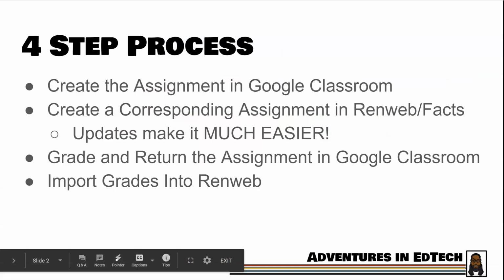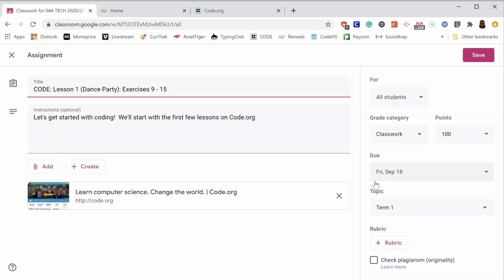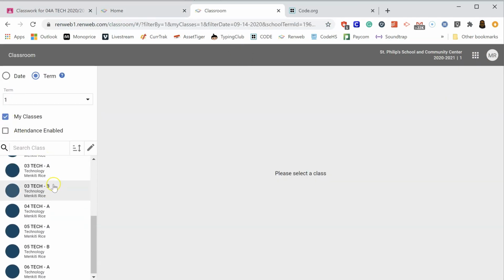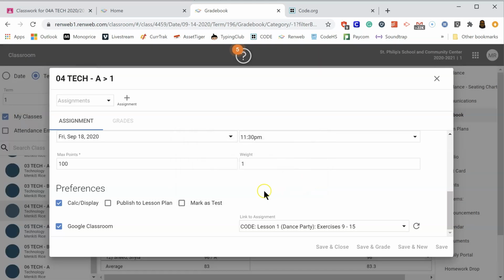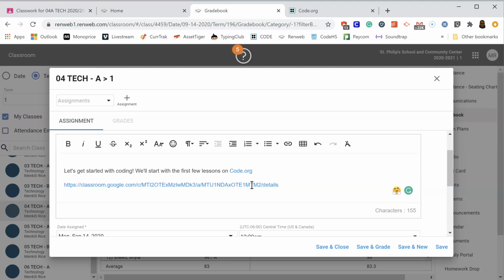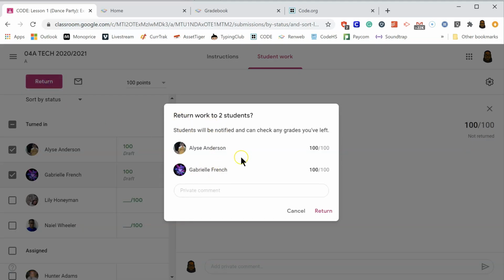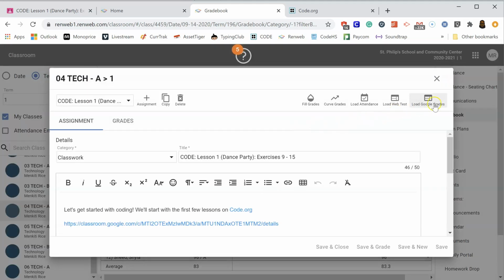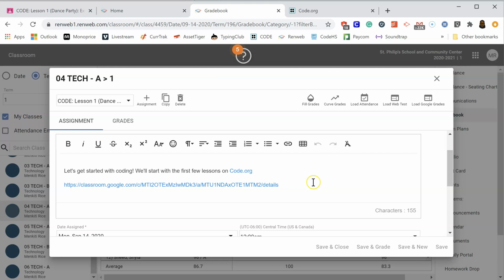Using the Google and Renweb Integration for Teachers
In this video, learn how to sync your Google and Renweb classes to save time.